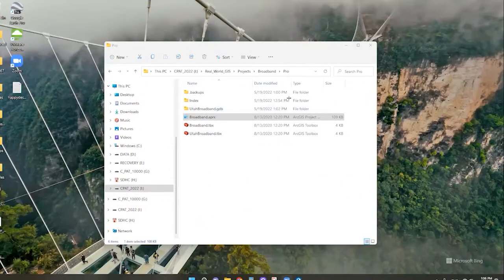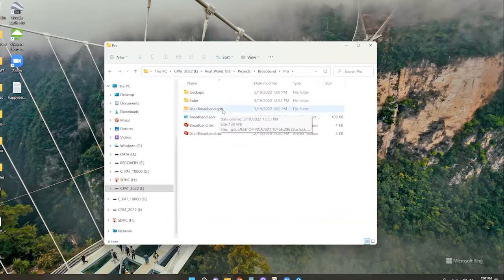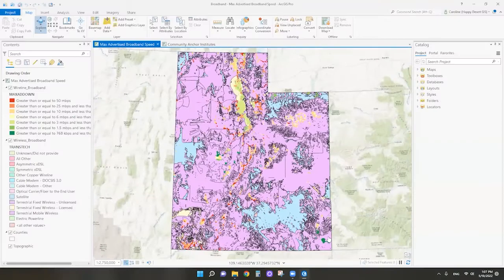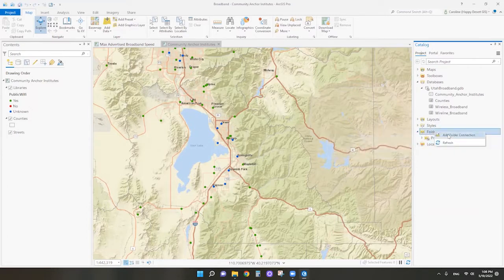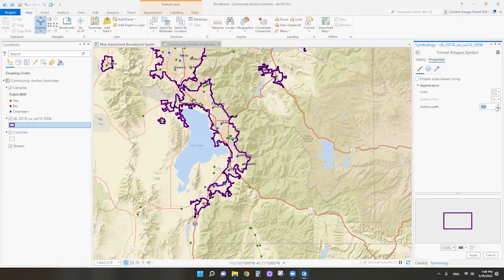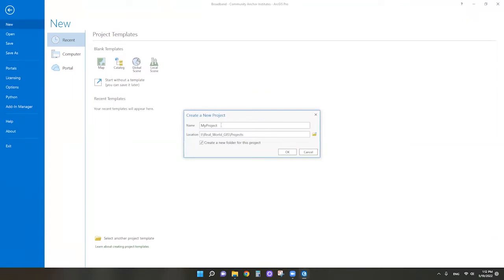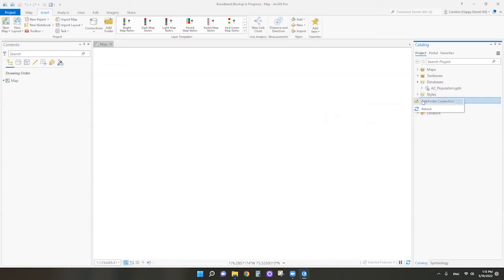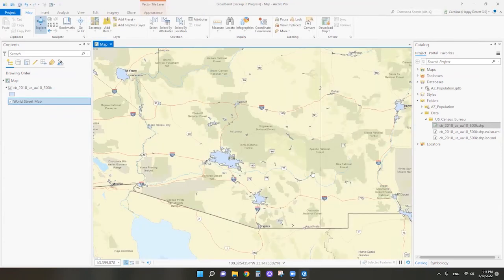ArcGIS Pro and File Management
GIS is all fun and games until you can't find your own maps and data! Here are helpful tips on tricks for file management!